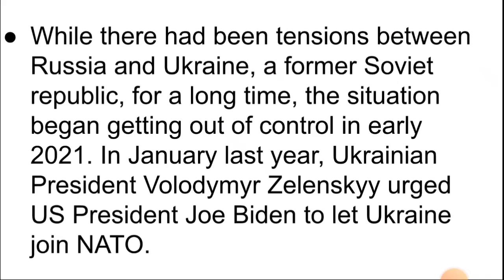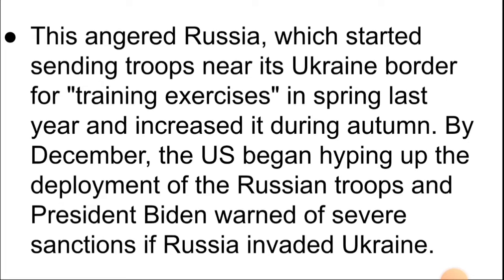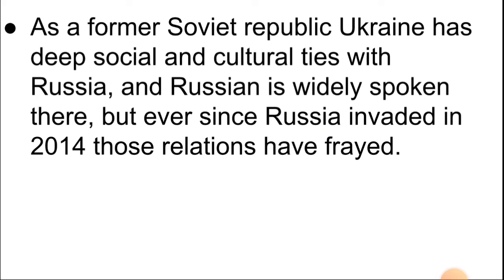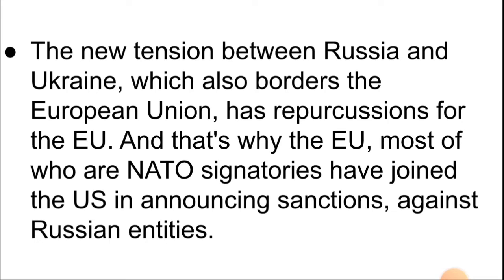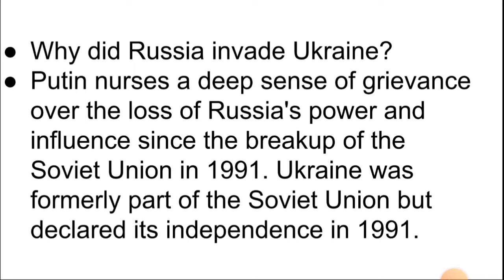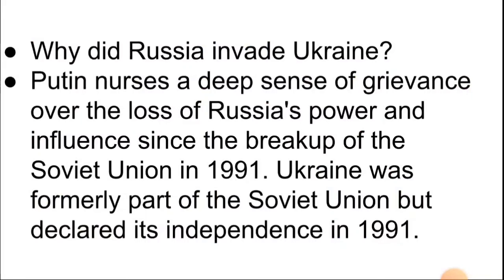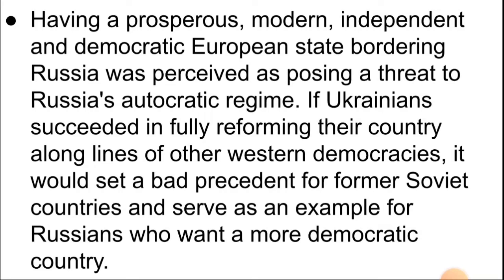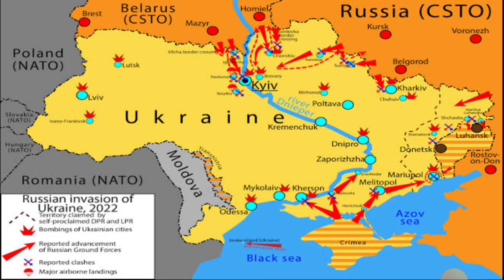Why did Russia invade Ukraine?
Information and facts about Russia's invasion of Ukraine.